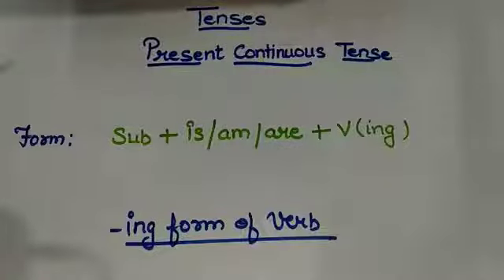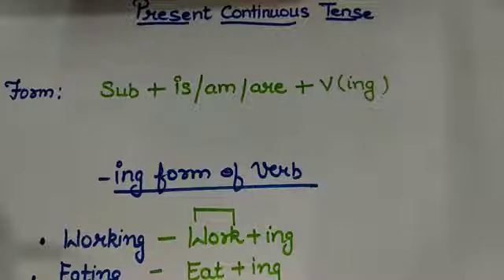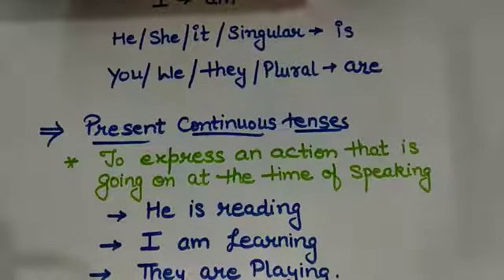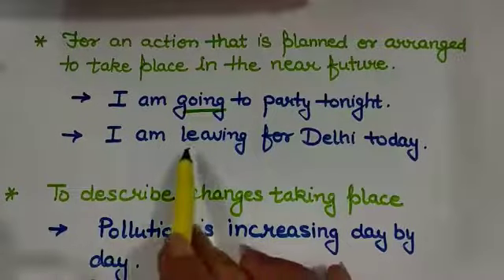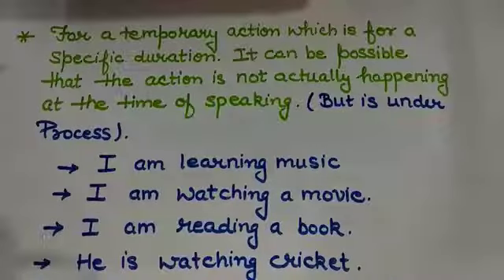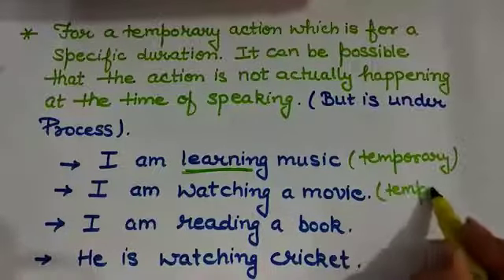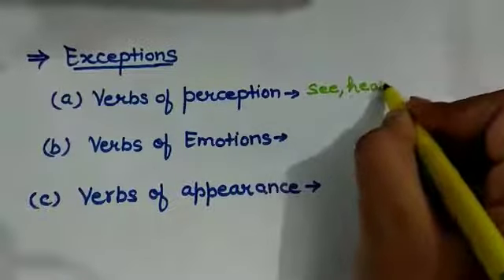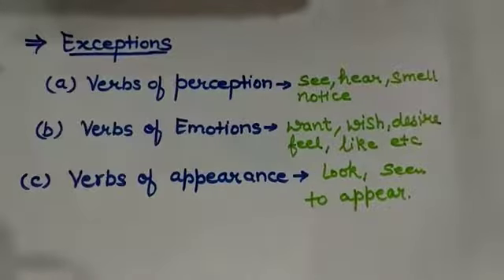27 Present Continuous Tense 2 English Class 6 Grammar CBSE NCERT Explanation Videos